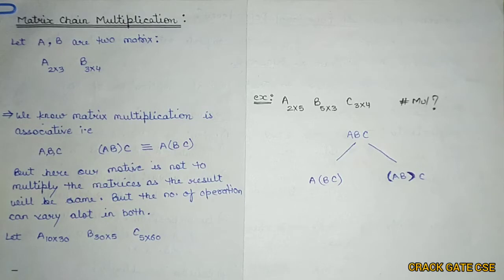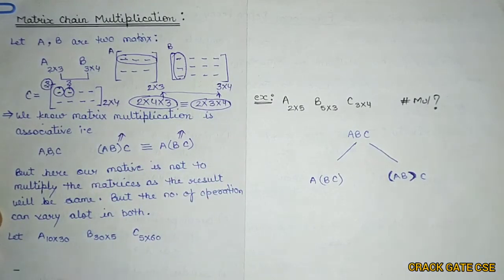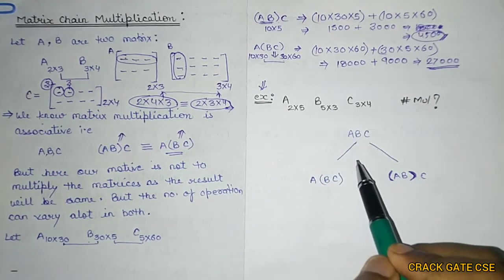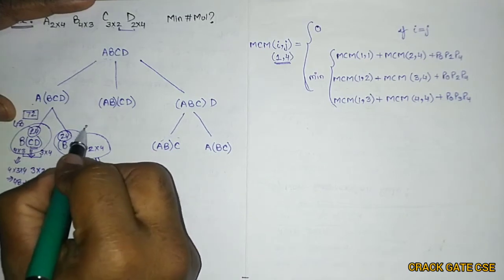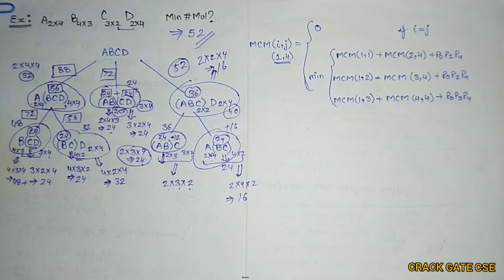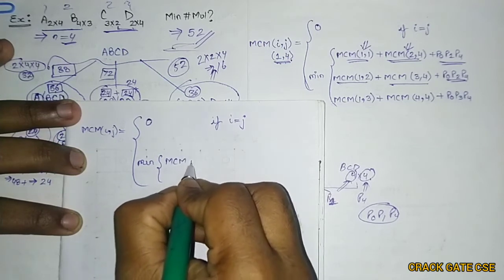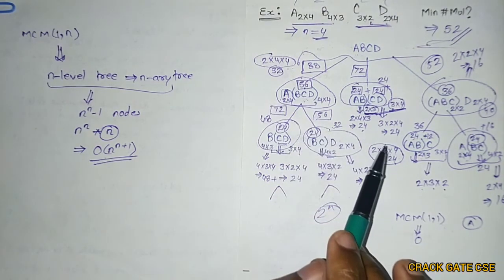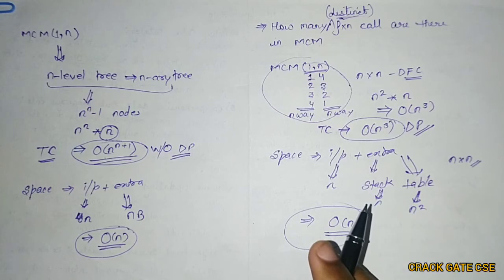50. Matrix Chain Multiplication | Dynamic Programming | Algorithm for GATE/NET/NIELIT/PSU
In this video, you will learn everything about Matrix chain multiplication. Here you will understand the following:
1) What is Matrix Chain Multiplication and what is the objective of the problem.
2) How to solve questions using Tree method?
3) Time and space complexity of Matrix Chain multiplication with and without Dynamic Programming.